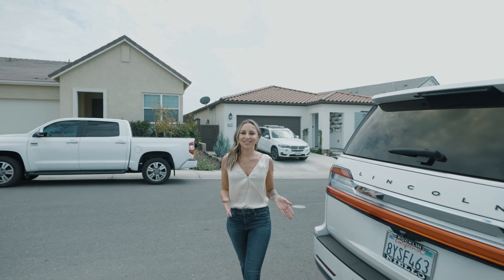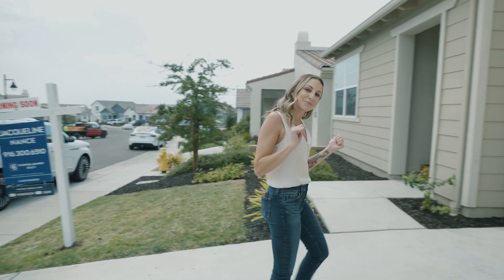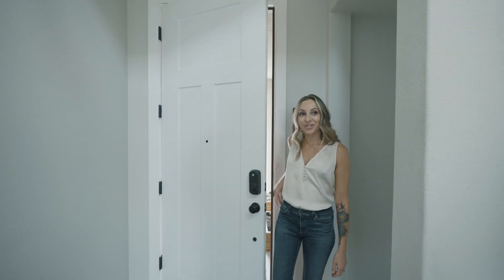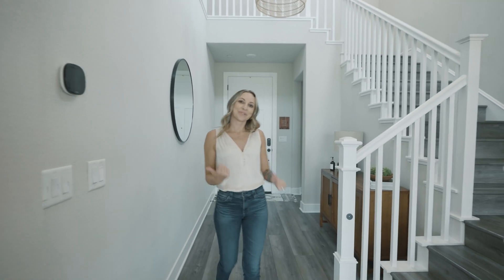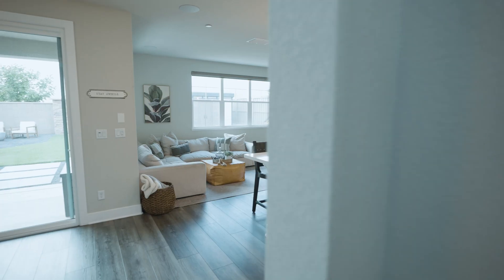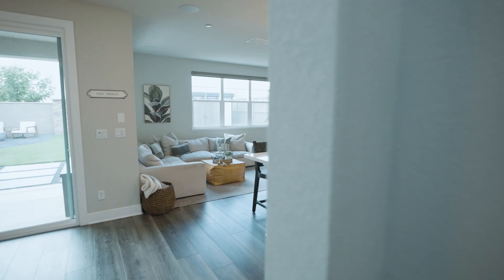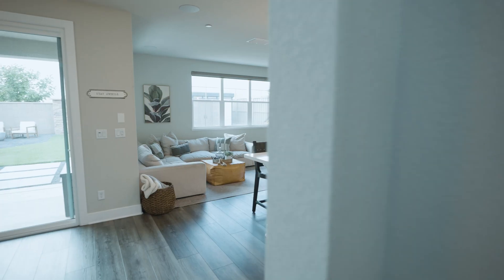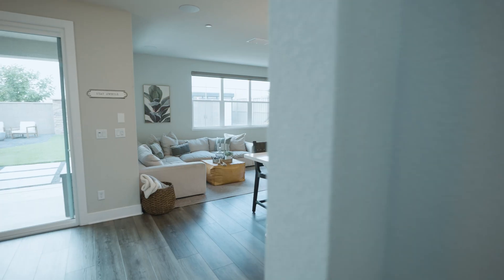816 Clementine Dr. Rocklin, CA 95765 Whitney Ranch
Be prepared to fall in love with this beautiful home in the heart of Whitney Ranch! Light and bright open concept with plenty of space to entertain both inside and out! Large, pool-sized lot with turf and cooling sand for the hot days! One bedroom and full bath is downstairs and can be used as an office space. Kitchen offers a pantry closet, large 10 foot island, and two tone quartz countertops overlooking the family room with a gorgeous custom fireplace. Primary ensuite offers a large spa shower with 3 shower heads! Enjoy views of the foothills and stunning Whitney Ranch sunsets from the upstairs stairwell, loft and primary suite. Just minutes from Quarry Trail Elementary and Willard Park!